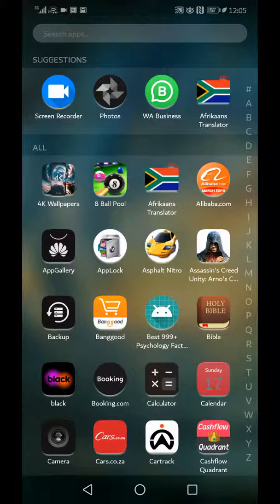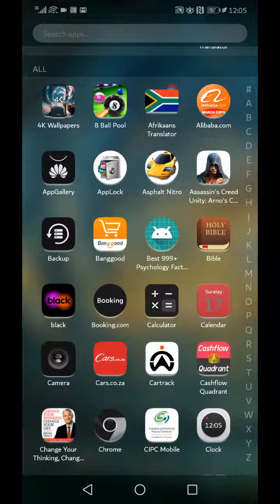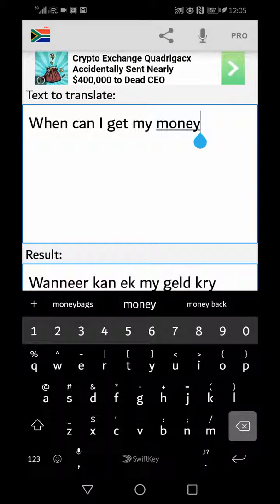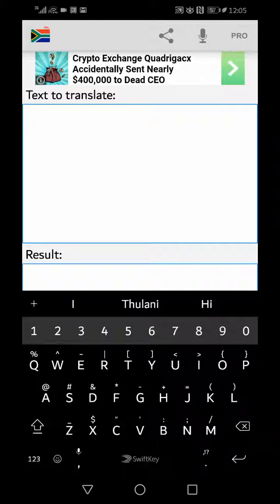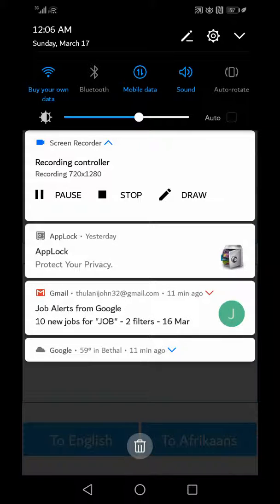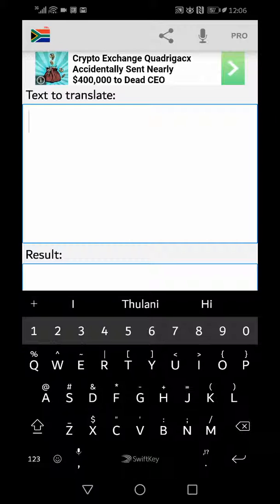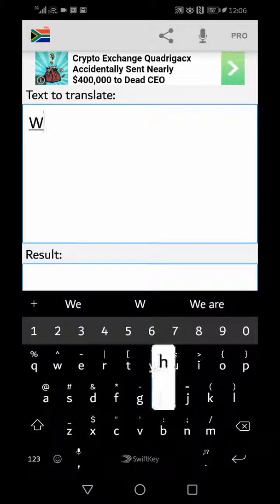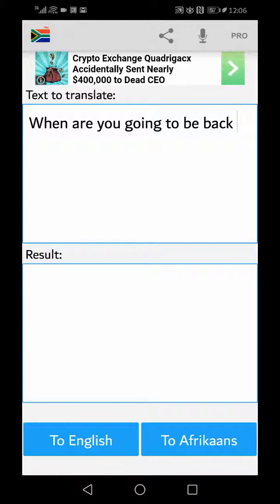Afrikaans to English App Translator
How to translate Afrikaans to English using an App